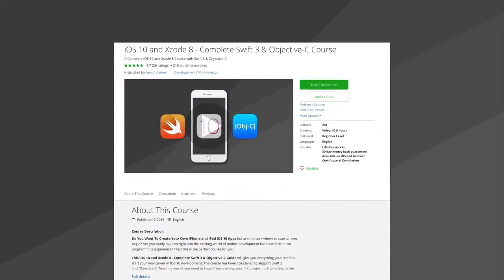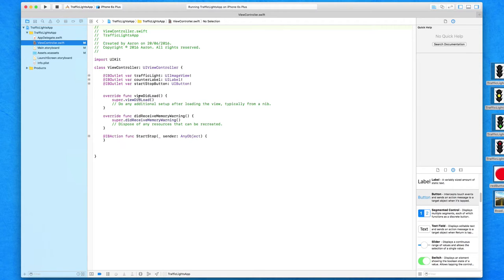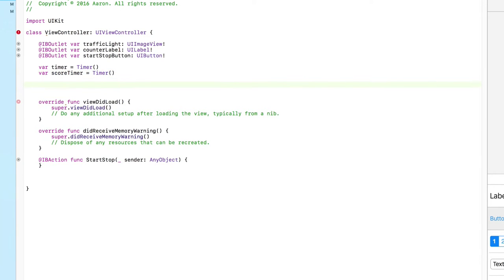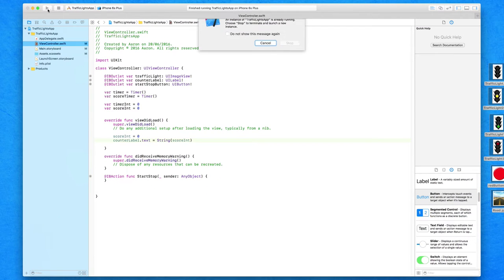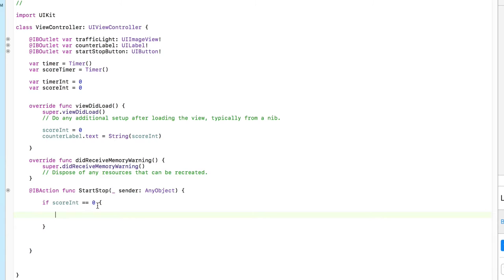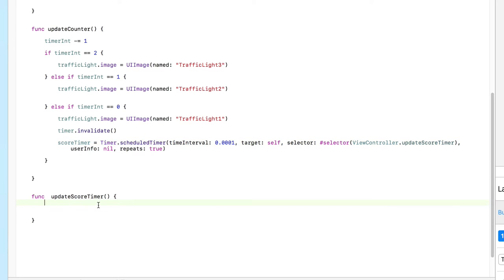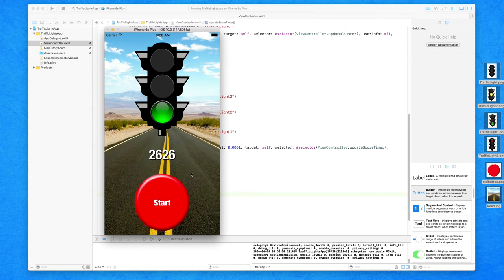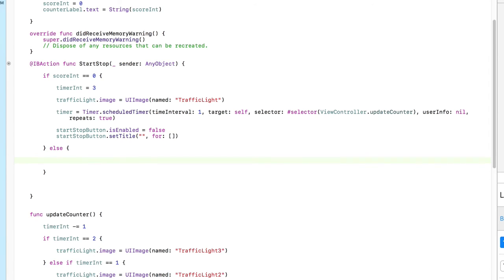Swift 3 Tutorial - Traffic Lights Reaction Game Part 2 - iOS 10 Geeky Lemon Development